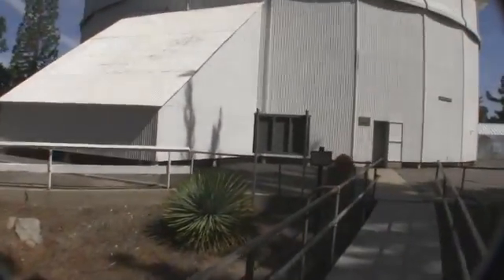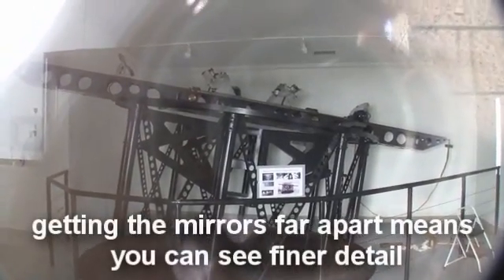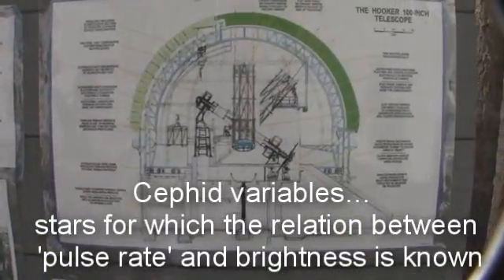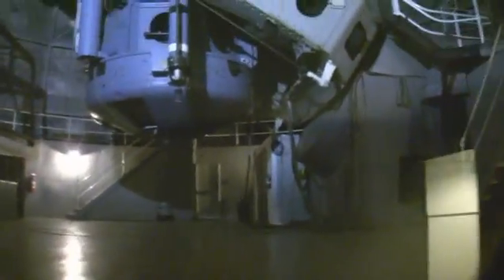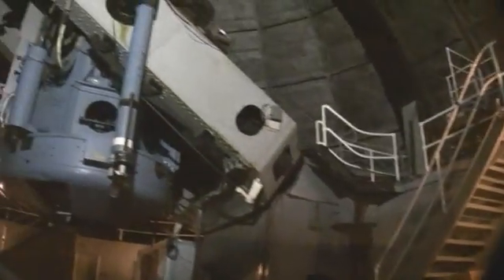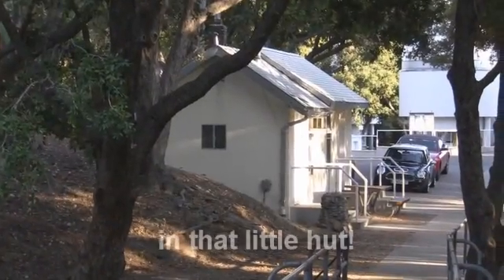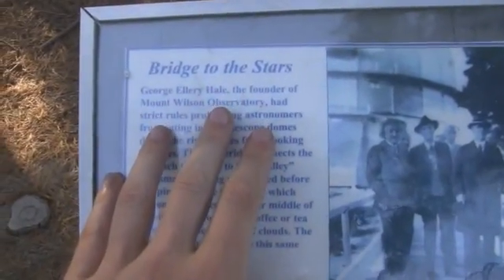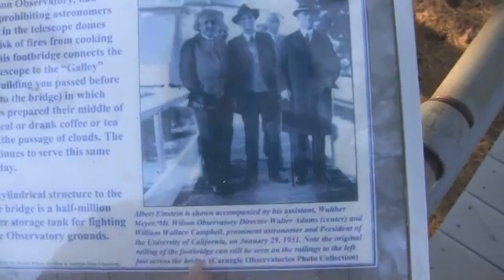The Mount Wilson Observatory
Sat. 25th July
Up with dawn and rolled up to the Mnt Wilson observatory.   Did a piece reflecting about the Ray Comfort discussion from the ridge with a great overview of the valley.  Spent the morning kicking around the observatory.  Had a chat with some of the ground staff.  Eventually found that the Hooker scope had wifi and power! ;-) score!  Uploaded the reflections vid and did a spot of editing.  While doing this a tour came through and I picked up with them.  Got talking to the guide who introduced me to some of the astronomers on site.  Had a chat about the potential plausibility of redoing some of Hubbles work on cephids in Andromeda.  Picked up with a guy called Olmar who was using a 16 in scope on site (apparently given to the observatory by Meade) and only in semi-regular use.  The Comet impact on Jupiter was going to be visible about midnight, and we teamed up (me with the webcam, him with the big ass scope).  Spent the afternoon trying to get it all to work on the early moon (but very hard due to virtually no contrast).  Later it turned out a group from Carnegie Mellon Alumni were coming through and using the 60 in.  The Alumni were a fairly social, and well educated lot.  Quite an array of astros and non-astros.  Did what I could to help out, but was getting some fairly chilly vibes from one of the woman organizers.  Shortly after 11ish I was the first to identify the impact site.  When it was quiet we set up the web cam and shot a load of footage.  Without the marine layer here, the skies are INCREDIBLY light polluted.  Its like walking around under a full moon.  During this time I had taken a look through the 60 in scope at various deep sky objects, but was frankly unimpressed.  I have had nights under velvets skies with a 30 in scope, and the 4 fold increase in light simply didnt make up for the shitty sky glow.  Shortly after midnight Olmar decided it was quitting time for him (he had the long drive down the dark windy mountain road ahead of him still.  On the way out I stopped off at the 60in to take a look at the impact site.  The image was stunning.  Only shot about 30s of video at the eyepiece (should have done 4 times as much) but it was definitely one of those WOW/ OMG type moments.  I had made it clear that I would put it on youtube, but hadnt told them that I had a significant channel (till after I had this incredible footage).  After that it was like walking around in a dream for a bit, you know the did that really just happen? type moment.  Packed up the car and thought about setting up in the car lot.  But decided against it.  Headed down to the main road car lot and kipped down for the night.  Bed about 2ish.